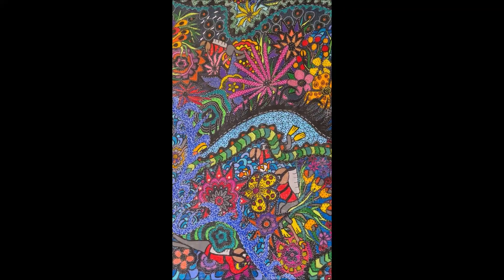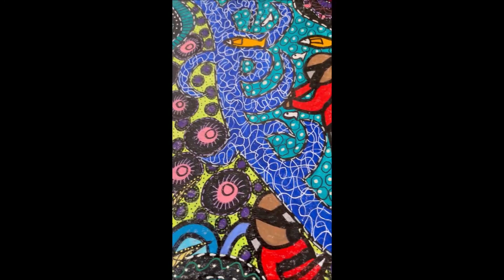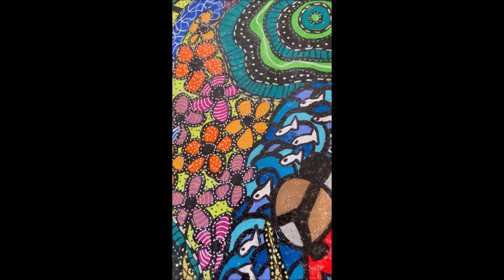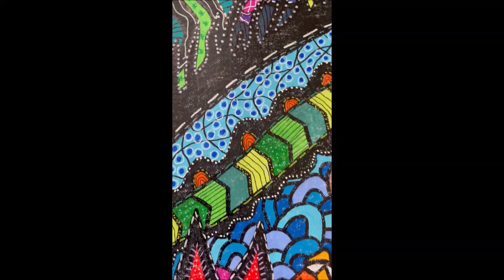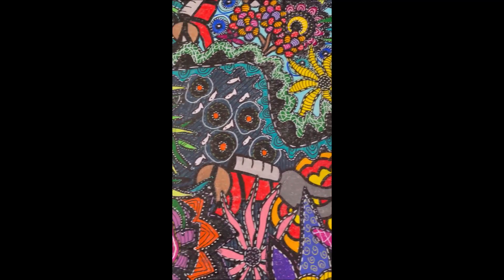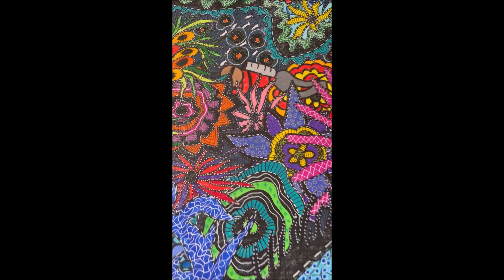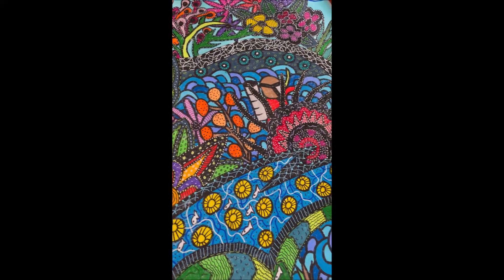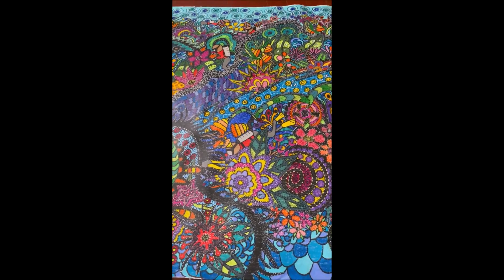Ocean Fantastical video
Ocean Fantastic painting video